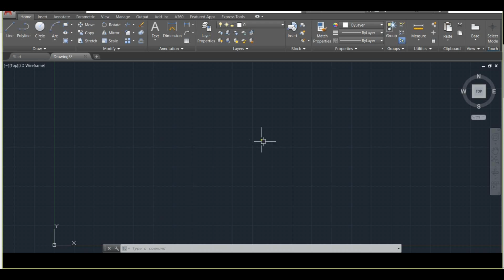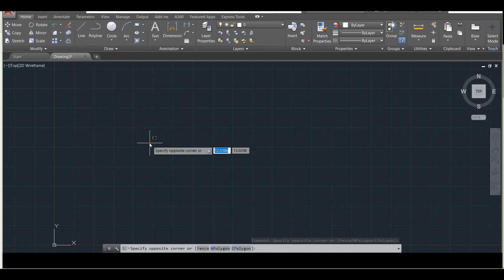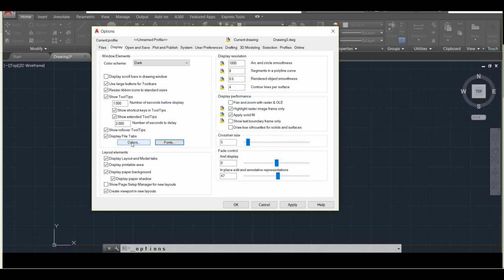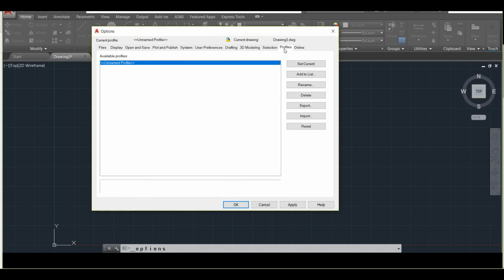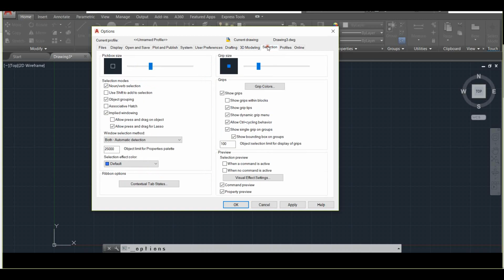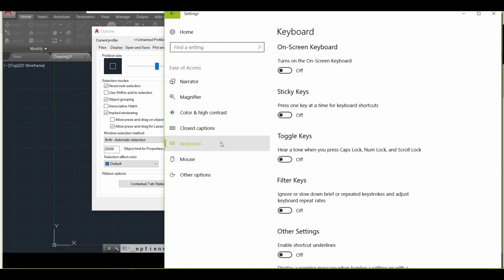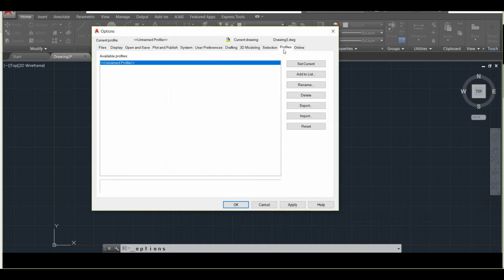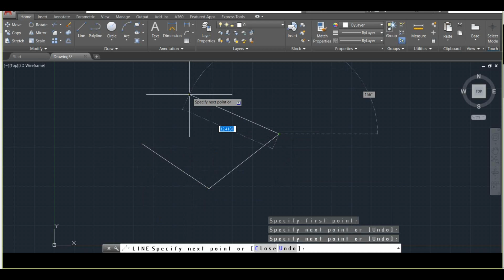AutoCAD customized work area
Change font size, cursor sizes, color scheme, ribbon panel.  Ease of Access computer settings.